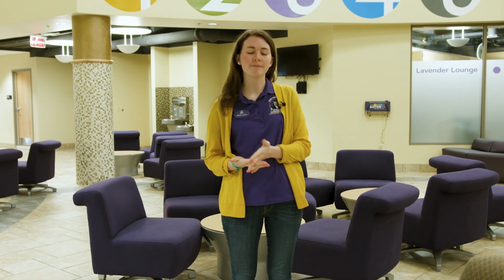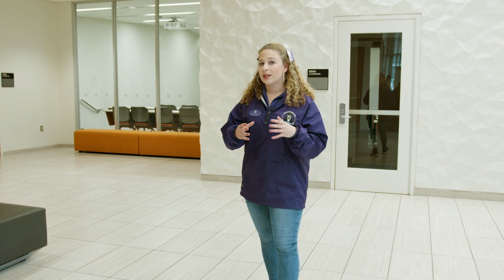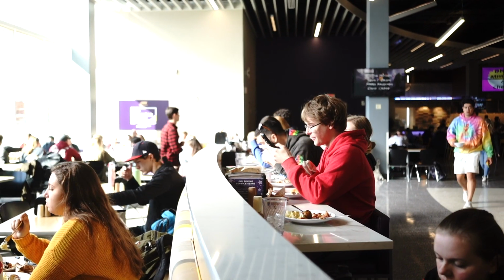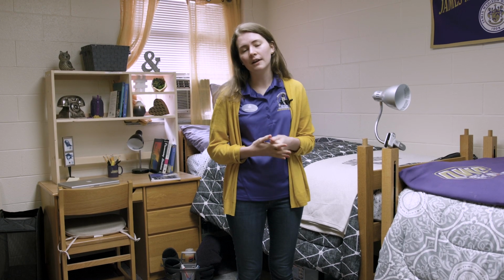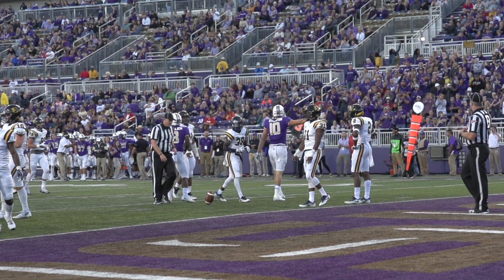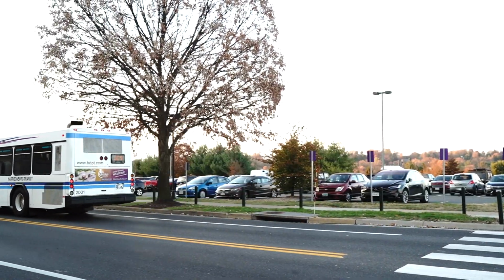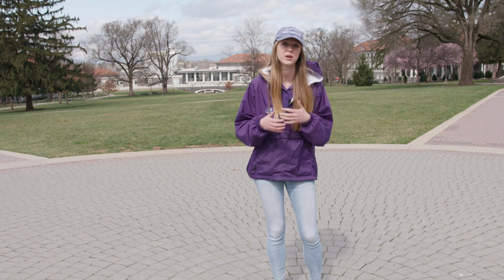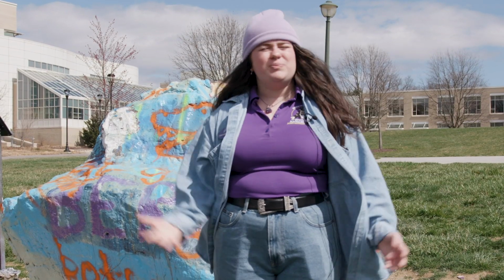JMU Campus - Full Walking Tour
Take a full tour of campus or skip to sections listed below!

Welcome - 00:01

Student Success Center - 00:10
Topics: Student Resources, Learning Centers, Health Center, Counseling Center, Career and Academic Planning, Dining Facility, Study Spaces

Health and Behavioral Studies Building - 02:22
Topics: Academics, General Education Courses, Class Sizes, Professors and Office Hours, Academic Advisors

Carrier Library - 05:55
Topics: Libraries on Campus, Study Spots, Library Resources

D-Hall - 07:28
Topics: Dinning Options on Campus, Meal Plans

Madison Union - 10:30
Topics: Student Union, Student Clubs and Organizations, Center for Multicultural Student Services, Greek Organizations, Community Service, Professional Organizations, Student Org Night

Residence Hall - 13:56
Topics: Residence Halls on Campus, "Neighborhoods," Hall Styles, Roommates, RAs, Dorm Appliances and Features

Bridgeforth Stadium and Bus Depot- 17:13
Topics: JMU Sports and Athletics, Spirit and Traditions, Club Sports, Intramural Sports, University Recreation Center, Bus Transportation around Campus/Harrisonburg, Transportation Home

The Quad - 24:37
Topics: JMU History, Beautiful Days on the Quad, Forbes Center for the Performing Arts, Downtown Harrisonburg, Nearby Recreation and National Parks, ESPN College GameDay

Campus Blue Light - 27:30
Topics: Campus Safety, Blue Light System, Safety Escorts, LiveSafe App, Local/Campus Bus Transportation,

Spirit Rock, East Campus - 28:55
Topics: Spirit Rock, East Campus Buildings, Festival Conference Center, Residence Halls, ISAT, Bioscience, Physics/Chemistry,

Closing - 30:21

jmu.edu